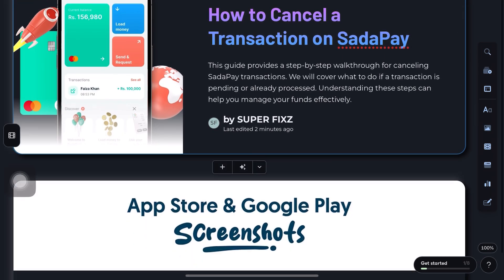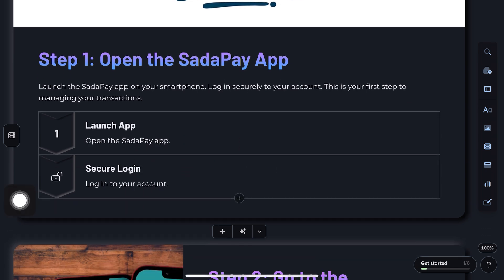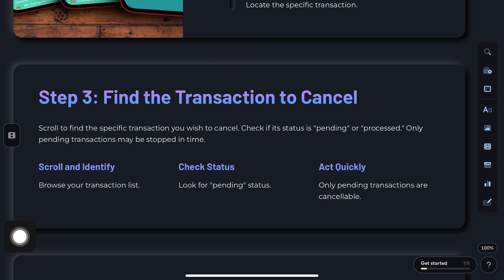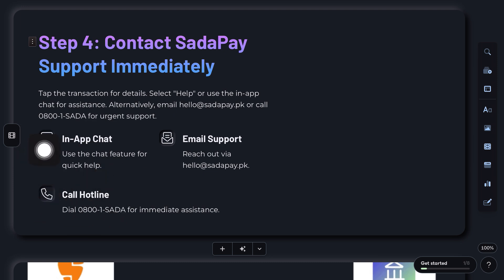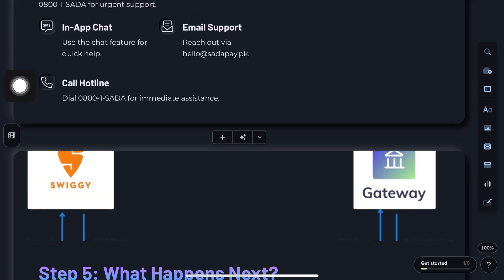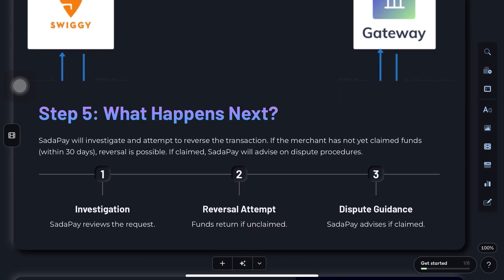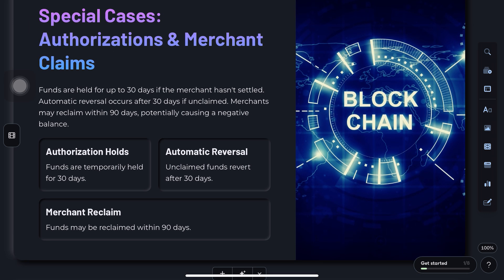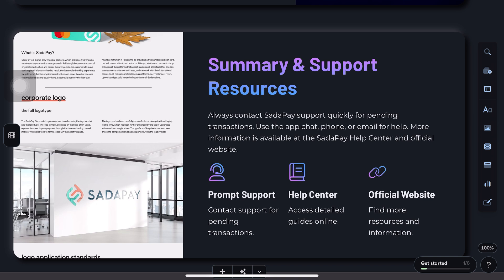How to Cancel a Transaction on SadaPay | Step-by-Step Tutorial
Need to cancel or reverse a payment on SadaPay? This video walks you through the steps:

✔️ How to check transaction status
✔️ How to contact SadaPay support via chat
✔️ What to do if the payment is already processed

⏱️ Act fast — pending transactions are easier to stop!